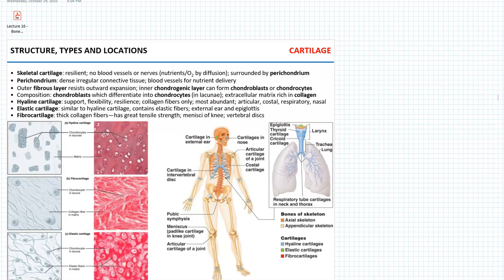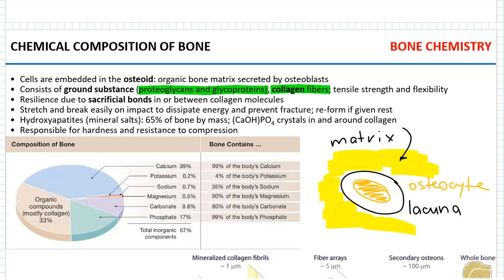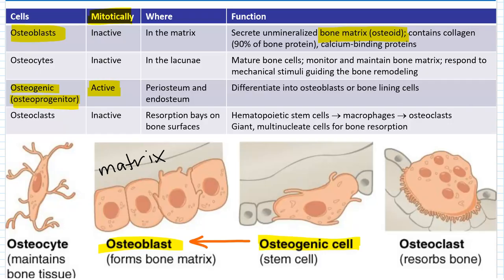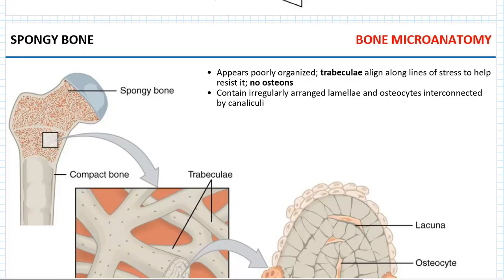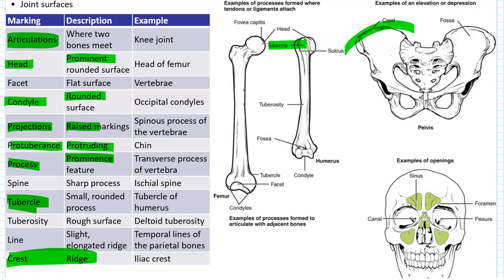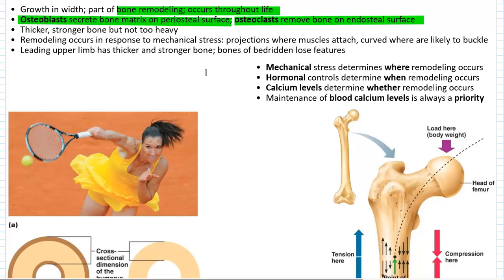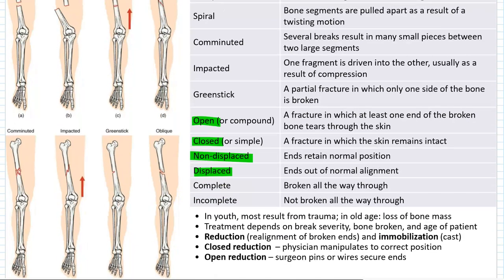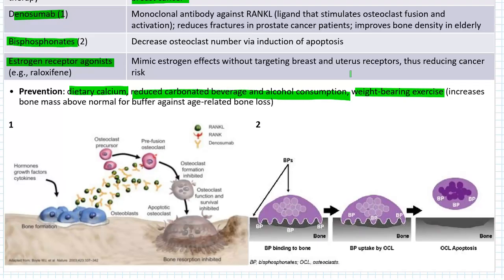Lecture 16: Bone Structure, Growth & Remodeling | BIO 2331 Tri-C Anatomy & Physiology I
This lecture is part of Anatomy and Physiology I (BIO 2331), a 14-week course at Cuyahoga Community College (Tri-C). It explores the anatomy, composition, and development of bone tissue — including compact and spongy bone, osteons, osteocytes, and ossification processes. The lecture also covers bone growth and remodeling, calcium regulation by hormones, fracture repair, and bone pathologies such as osteoporosis, osteomalacia, rickets, and Paget’s disease.